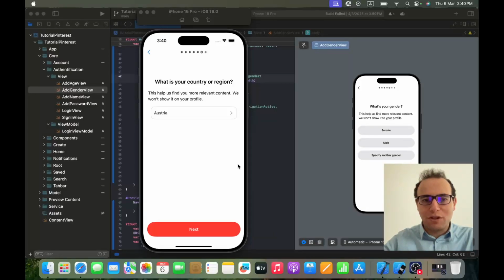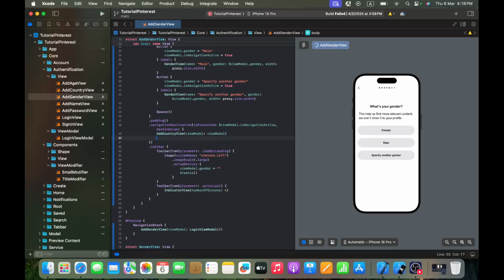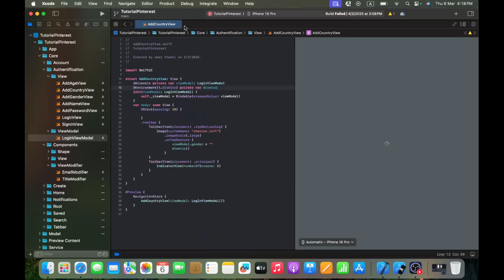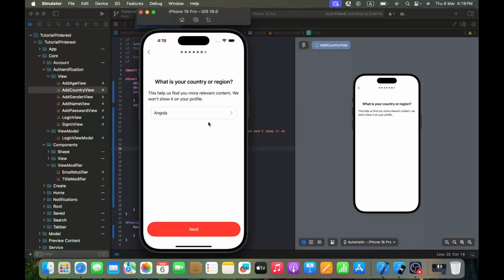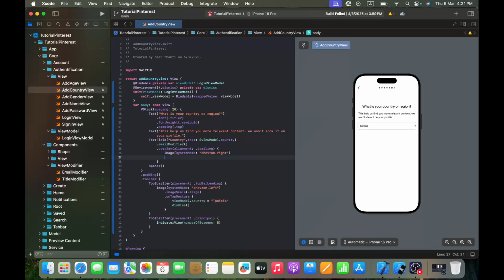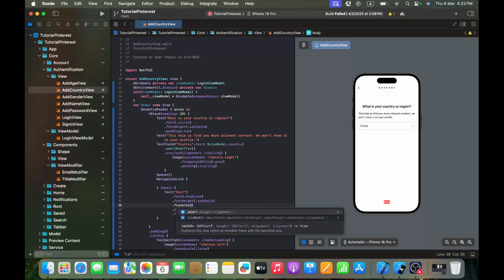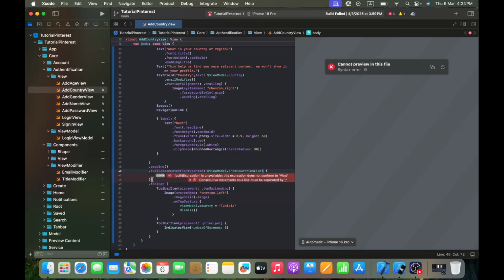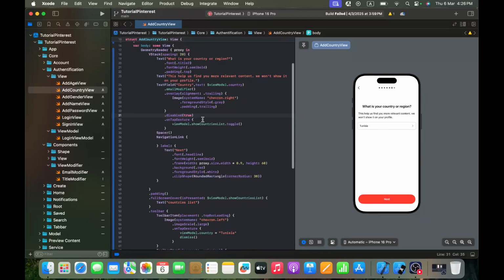SwiftUI Pinterest Clone - Firebase - Cloudinary - Part 25 - Add Country View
In this video we'll implement the add country view.